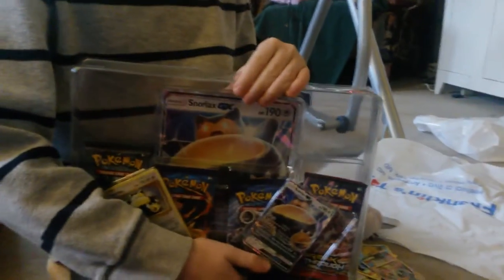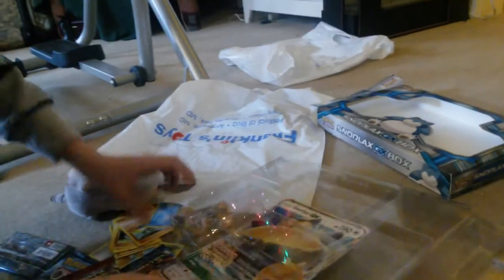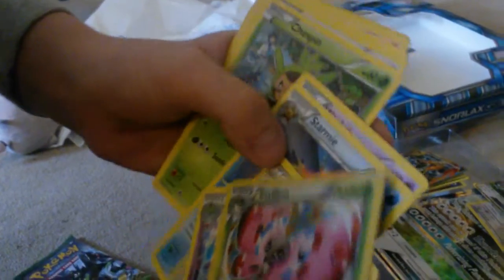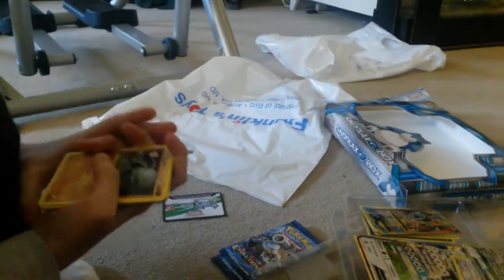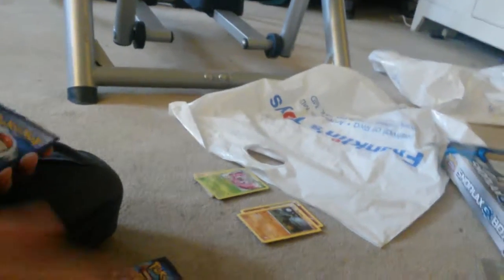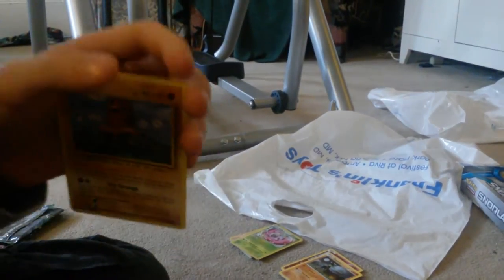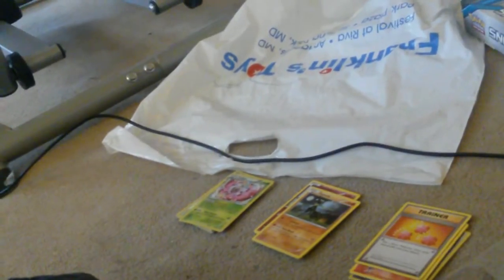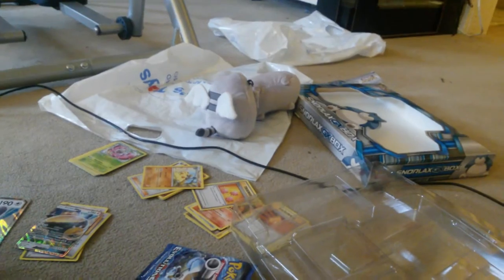Pokemon opening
Yey